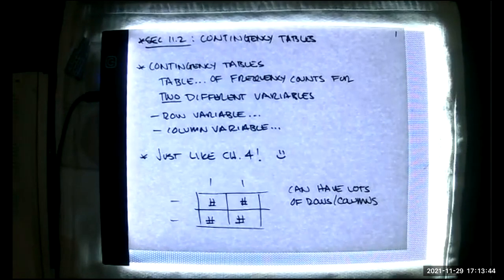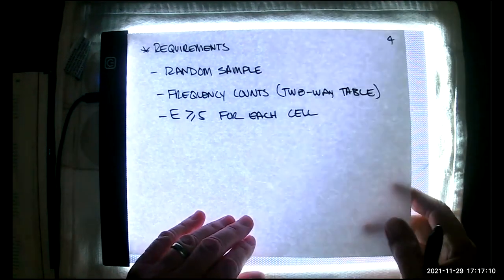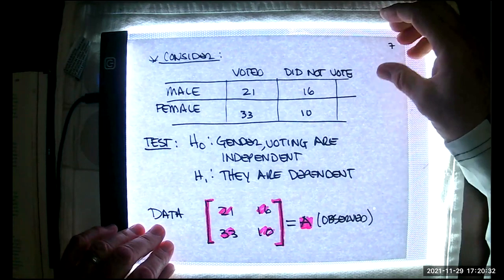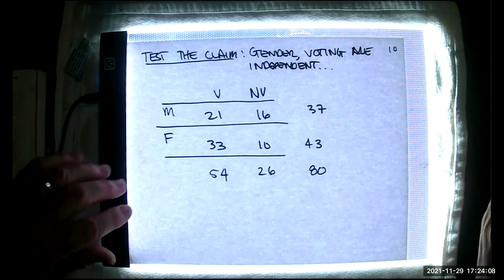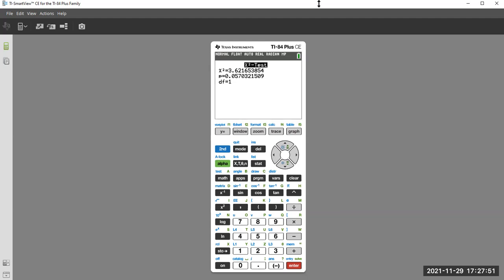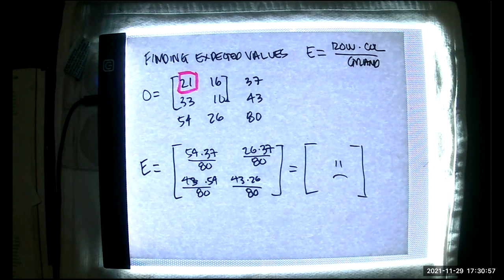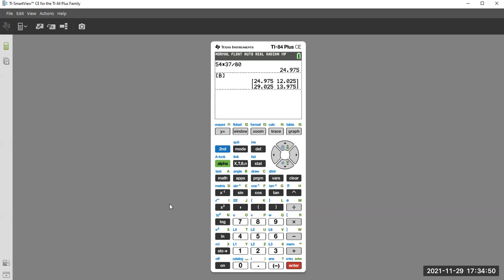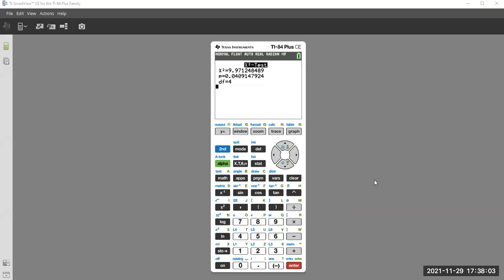Office Hour Video: Chapter 11.2 Contingency Tables